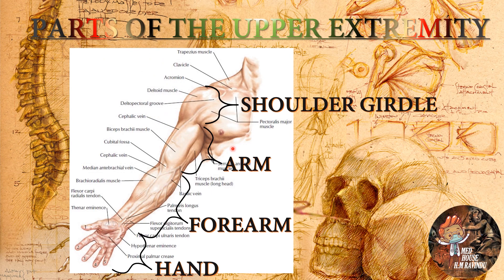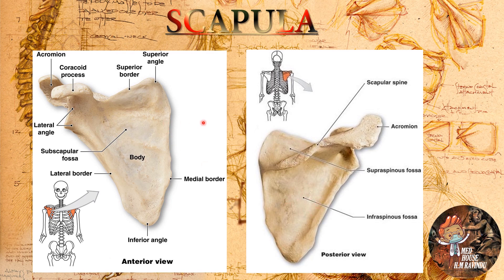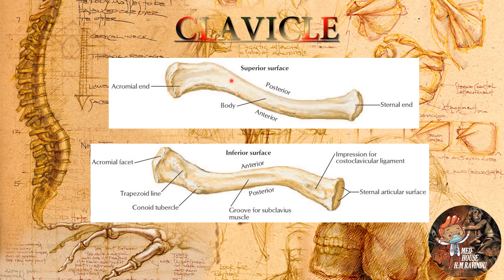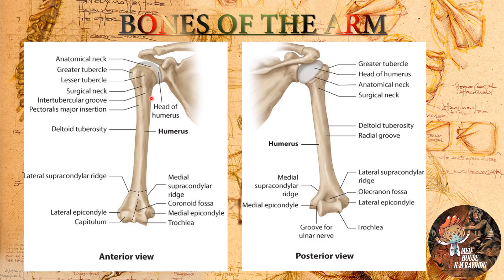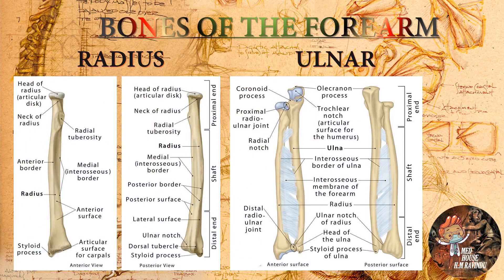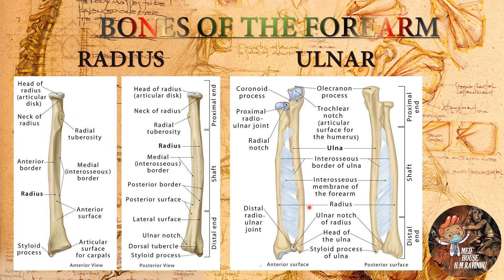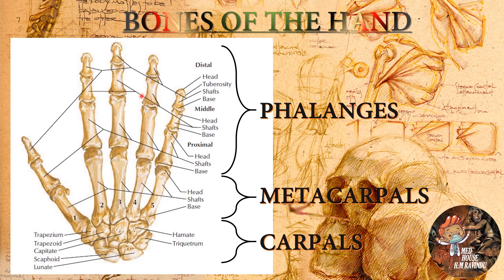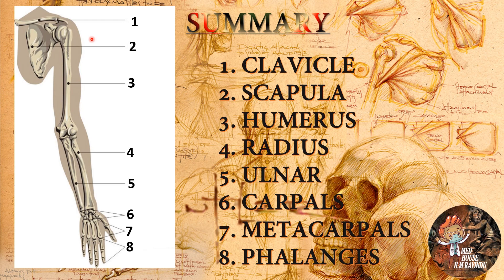Upper Extremity | Bones | Human Anatomy Lecture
Basic lecture On Human Anatomy For Medical Students And Other Health Care Professionals.
In This Video I Will Talk In-Detail About Upper Extremity Bones

🔰Learn About:
Bones In Upper Extremity
-Scapula
-Clavicle
-Humerus
-Radius
-Ulnar
-Carpals
-Metacarpals
-Phalanges

📚 Netter's Anatomy Coloring Book Updated Edition (Netter Basic Science)
📚 Gray's Anatomy for Students

🔰WHO AM I:
I'm Ravindu, A Medical Student Studying In Kursk State Medical University, Russia. I Make Videos About Medicine, Technology, Productivity & Lifestyle Design.